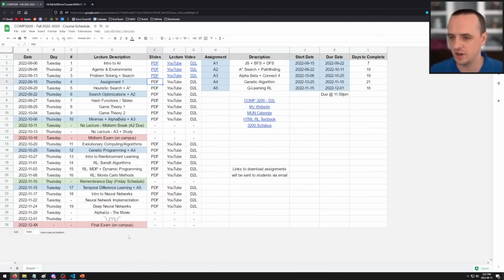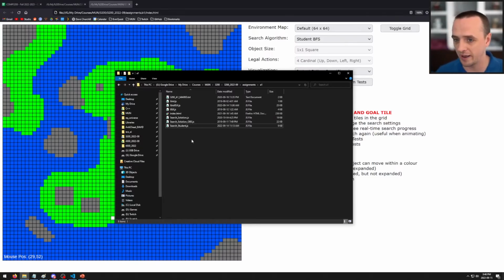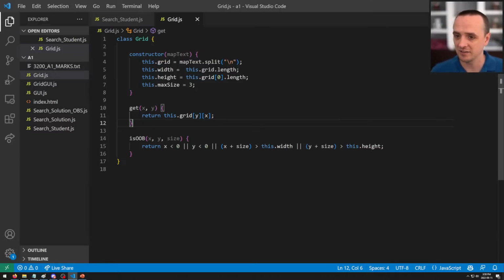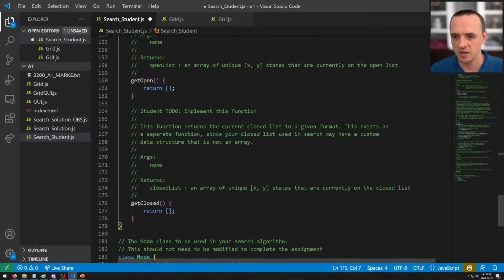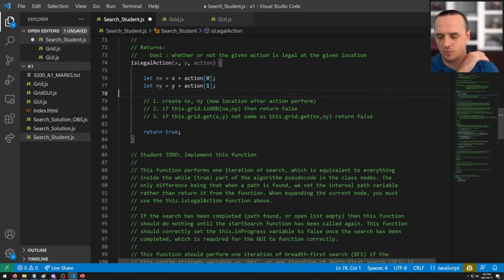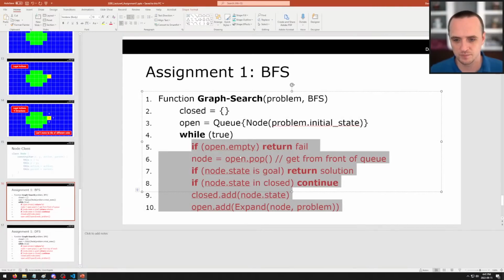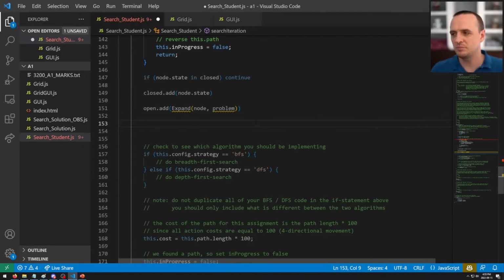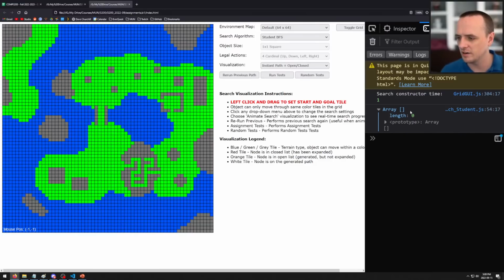COMP3200 - Intro to Artificial Intelligence - Lecture 04 - Assignment 1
00:00 - Nothing
00:43 - A1 Introduction
02:40 - Files Structure
04:45 - User Interface Explained
13:07 - Testing Your Solution
16:40 - Opening Assignment in vscode
17:20 - Environment + Actions Explained
27:24 - How Grids are Stored
28:57 - Grid Class
31:29 - User Interface Code
33:49 - Obfuscated Solution Code
35:10 - Search_Student Class Explained
43:14 - startSearch Function
54:33 - isLegalAction Function
57:55 - searchIteration Function
1:30:01 - getOpen and getClosed Functions
1:34:02 - JavaScript Printing and Debugging